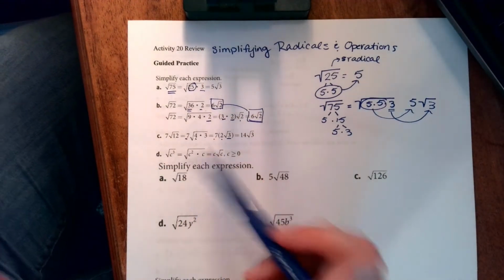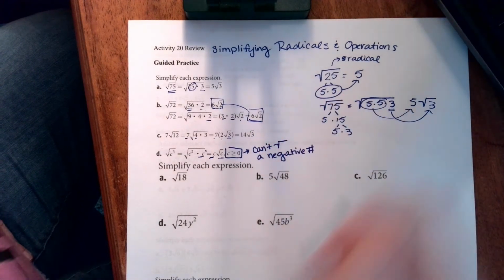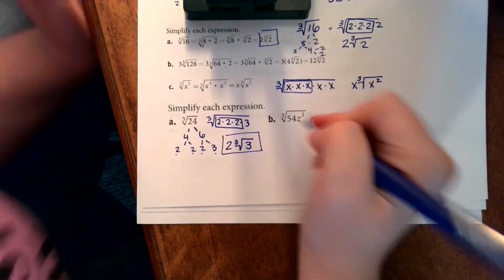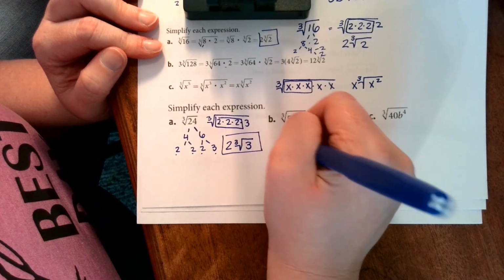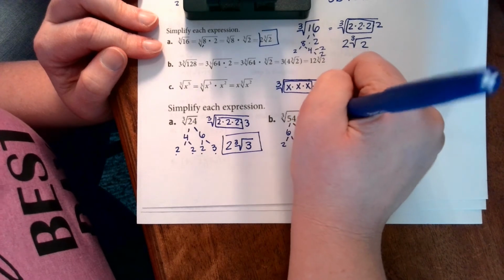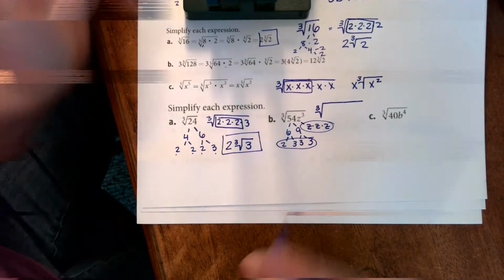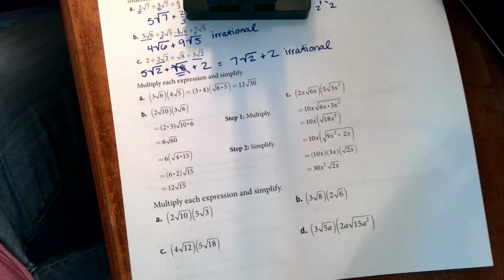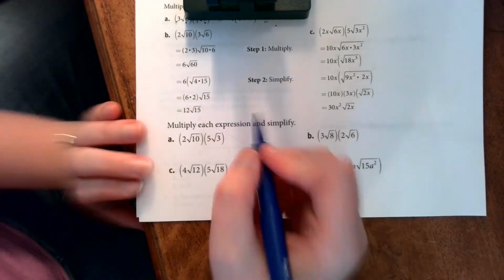Unit 4 Activity 20 Collab with Ms. Petrosh and Mrs. Gallant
Thank you to Ms. Lauren Petrosh for creating the Activity 20 Review